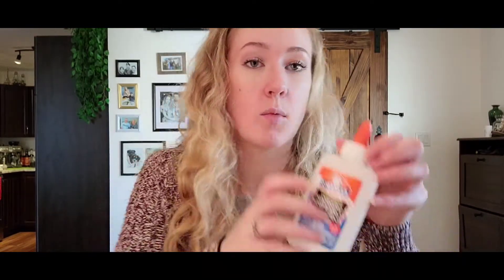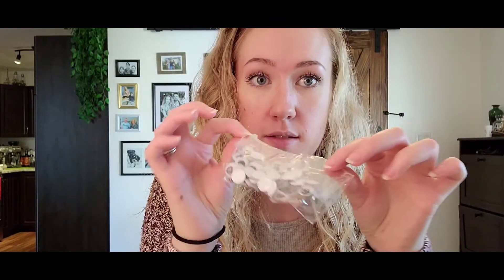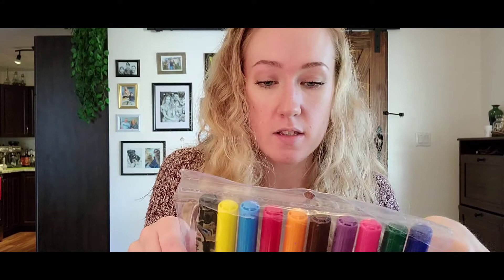Leaf Puppets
Let's go on a nature walk to find the materials you will need to make this week's Creative Activity with Miss Brynna!

Take a look around your yard or park to find three big leaves that you can use to make a 'Leaf Puppet' and then watch the following video to see how they're made.

-leaves from your own backyard (oak, maple, elm, birch, etc.)
-popsicle sticks
-glue (liquid or stick)
-markers
-google eyes

Share your creations on our Facebook page! We can't wait to see them.